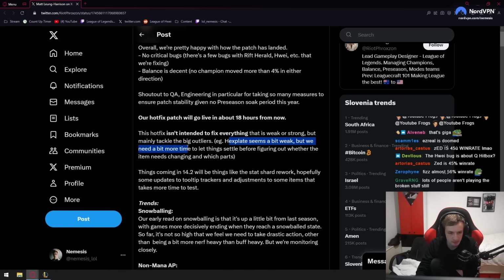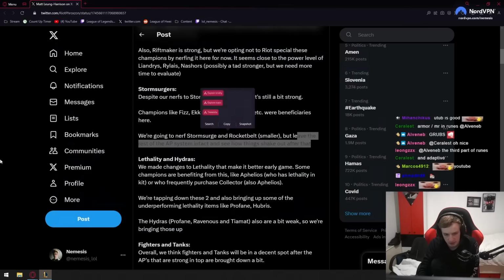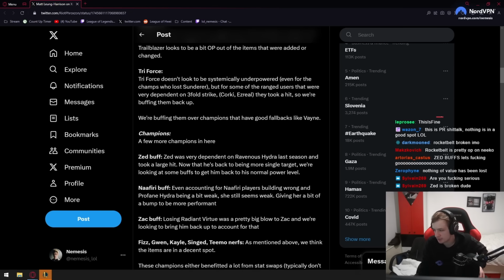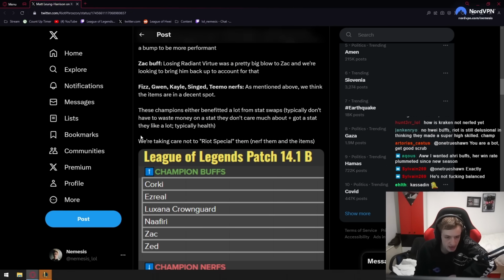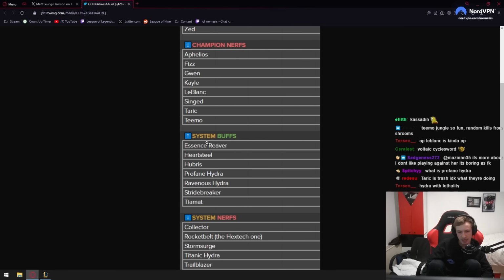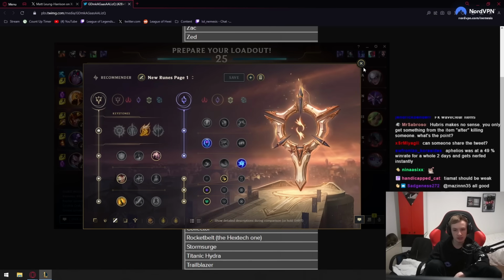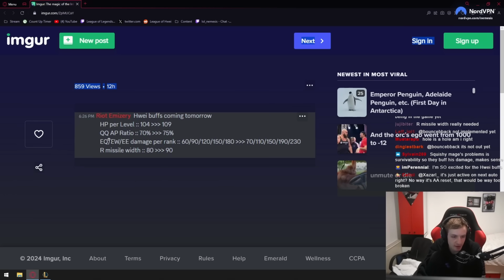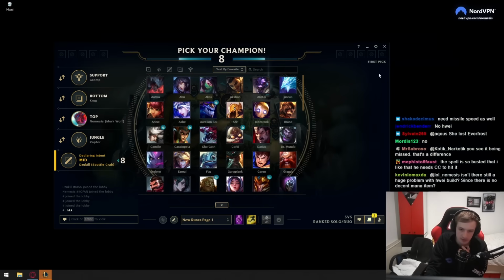Nemesis reacts to Patch Preview